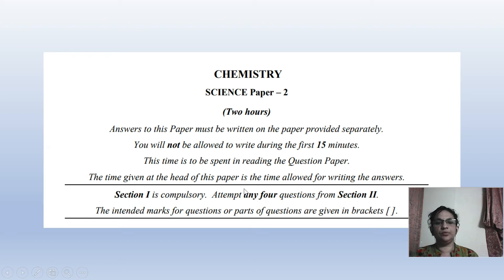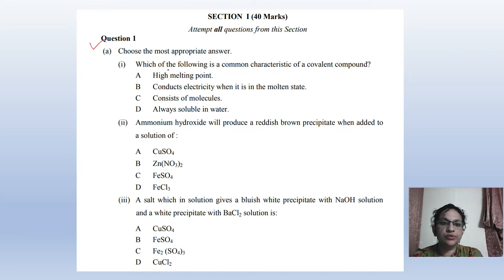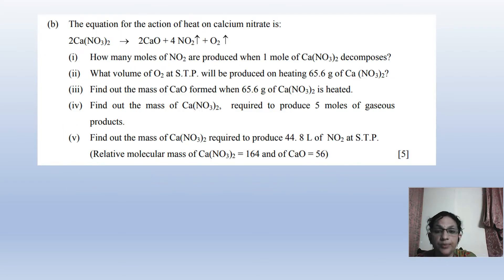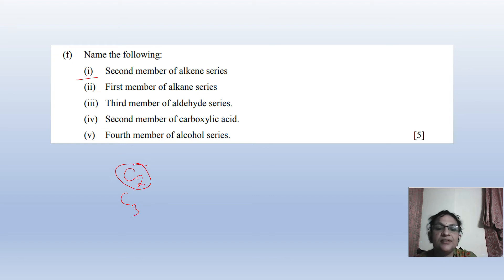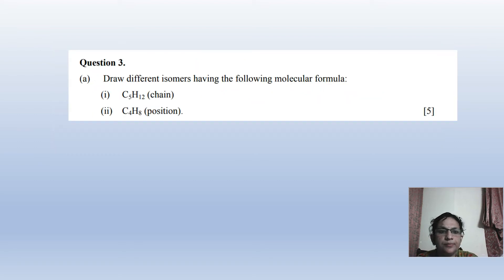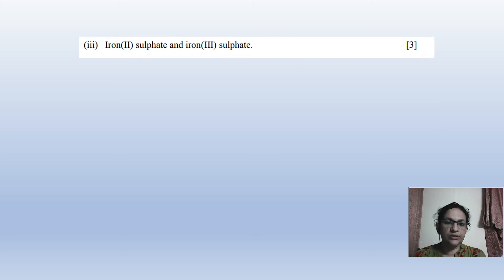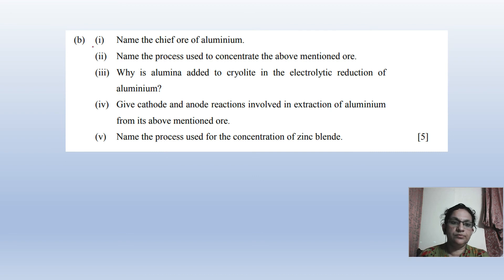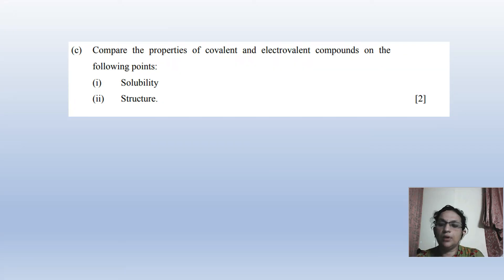ICSE 10 2023 | CHEMISTRY Specimen Paper for Class 10th ICSE| 2023 Batch| MCQ |Optional Chapter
HELLO
My dear STUDENTS
WELCOME to your own channel

 One stop solution for Class 9,10, 11 and 12 Science, Students. Here we will provide you:-
* Free Classes for Class 9,10, 11 and 12
* PDF Notes for each class.
* Regular Live Doubt Sessions.
* CBSE latest Updates and Updates related to all other State Board Exams.
* Exam Oriented latest updated videos.
* Live Quizzes, Live Mock Tests and Sample Paper Discussions.
* MOTIVATION videos